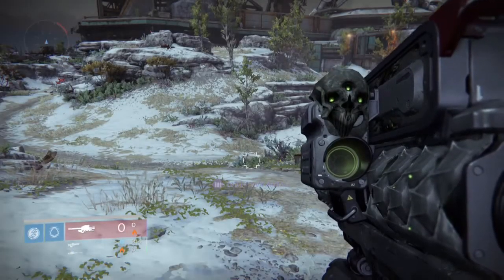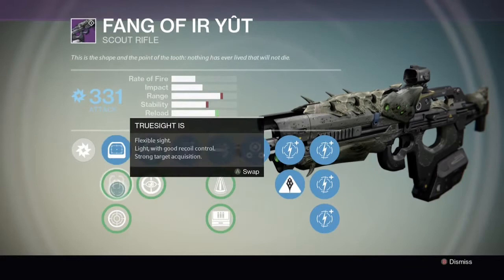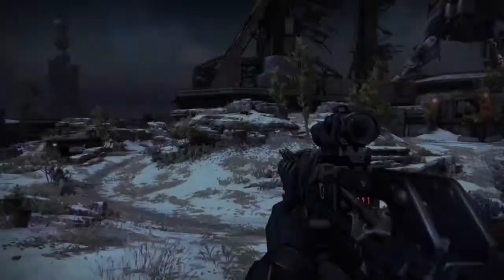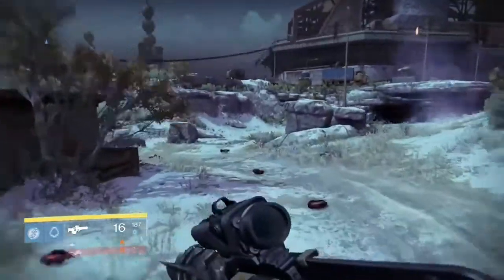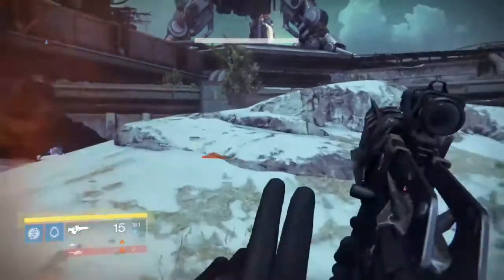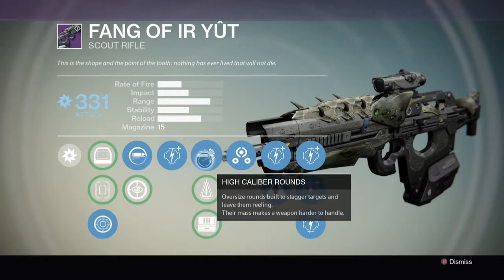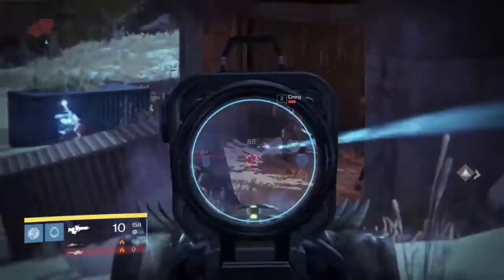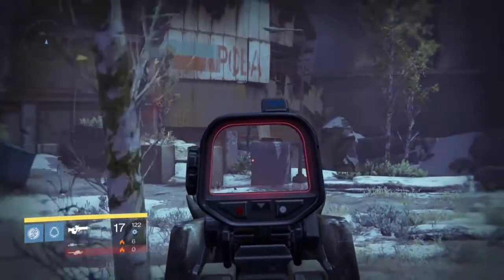Fang of IR YUT Destiny Scout Rifle gun review Episode 40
In this video we will go over the pro's and cons of the Fang of IR YUT.